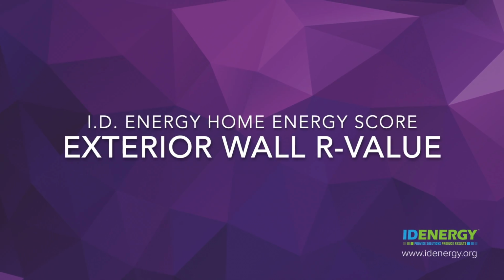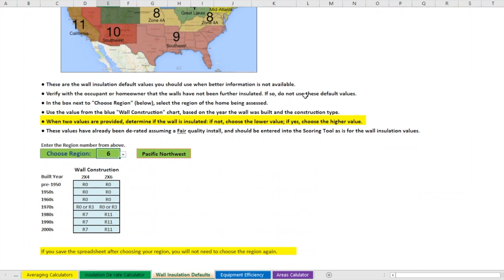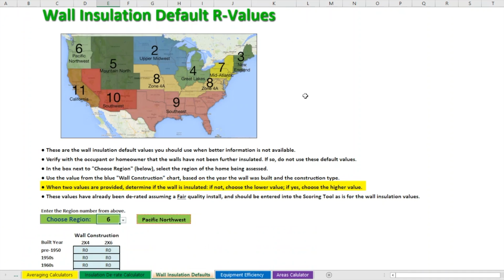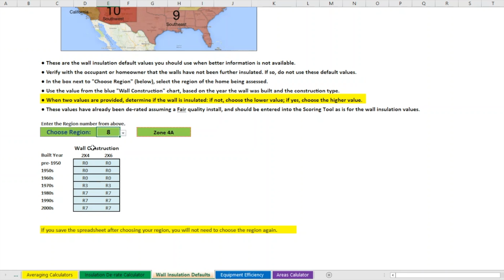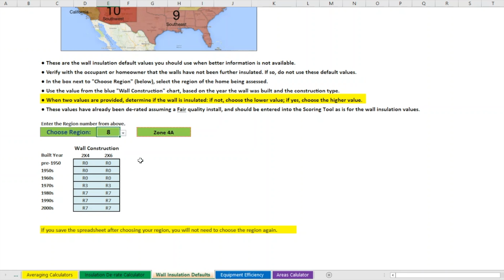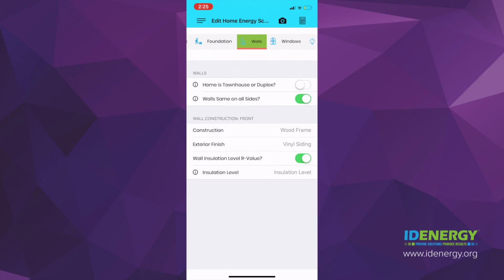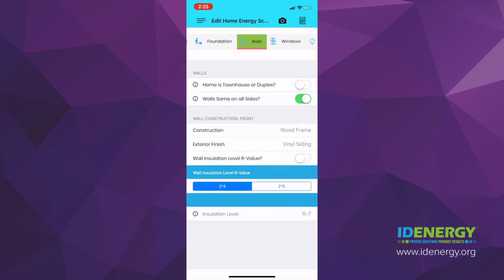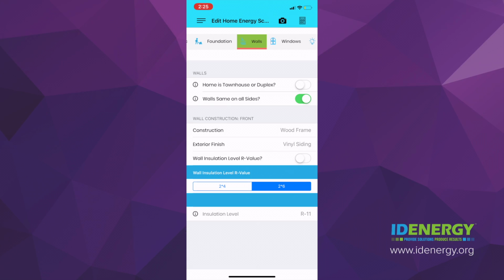Exterior Wall R - Value Calculator - Home Energy Score iOS App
This short video tutorial shows you how to use the Exterior Wall R - Value Calculator with the I.D. Energy Home Energy Score App for iOS devices.